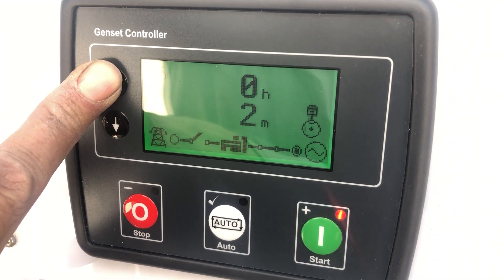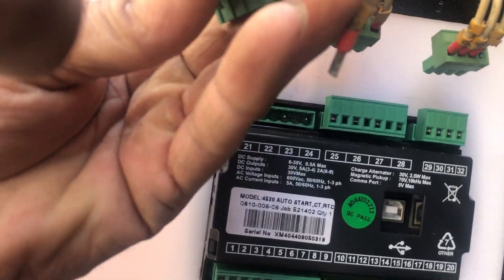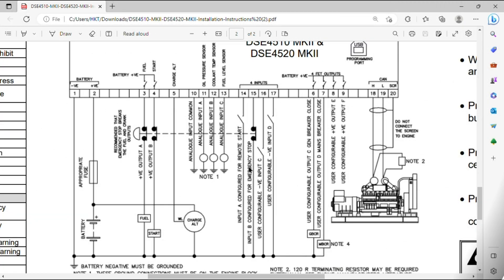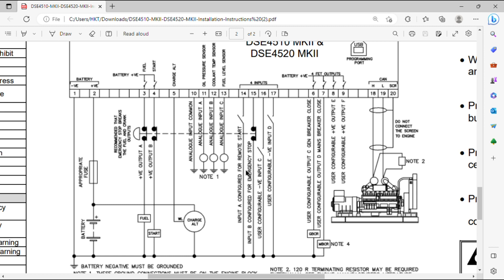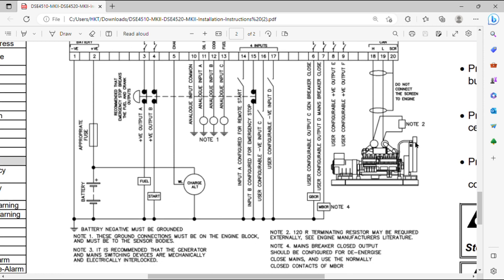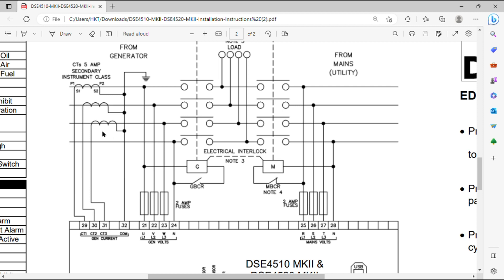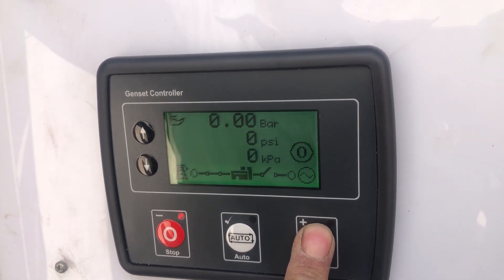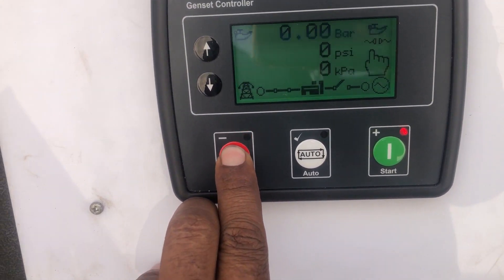Deep Sea Electronics DSE4520 MKII – Control Panel Tutorial & Installation Guide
Learn how to operate and configure the Deep Sea Electronics DSE4520 MKII Control Panel in this clear and practical step-by-step tutorial. This video covers the complete panel overview, display functions, alarms, settings navigation, and basic troubleshooting needed for generator operators and technicians.

Whether you're working on a diesel generator for industrial, commercial, or backup power applications, the DSE4520 MKII is one of the most widely used controllers — and this guide will help you understand every important feature.

🔧 What you will learn in this video:
• DSE4520 MKII buttons and display functions
• Manual, Auto, and Test modes explained
• Alarm indications and reset procedure
• Parameter navigation and basic setup
• How the controller monitors generator safety
• Tips for operators and beginners